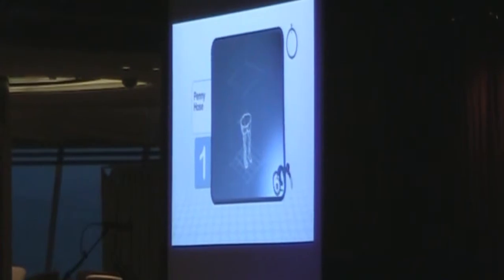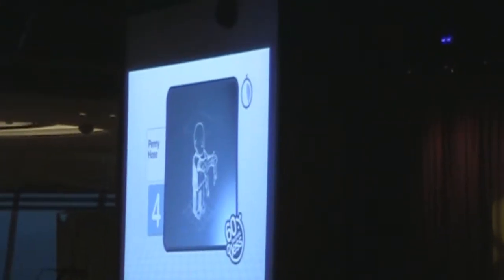Cruise Entertainment Options - Game Shows - 60 seconds or less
Part 8 of our Arctic Circle cruise aboard Vision Of The Seas in August 2012. In this video we see some of our teams antics in the 60 seconds or less game show.